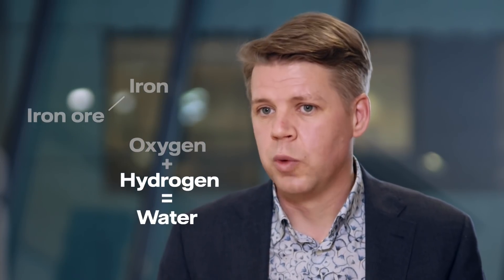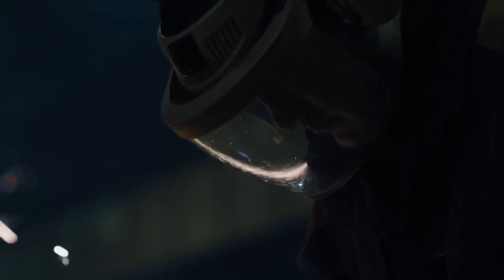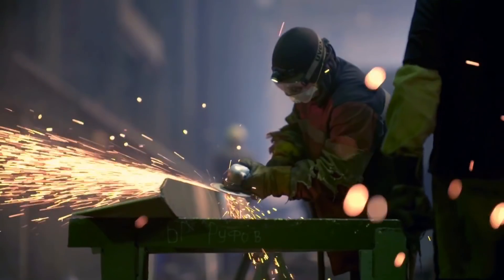Fossilfri ståltillverkning – Vattenfall Stories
Upptäck en osynlig revolution! Projektet HYBRIT är världens första satsning på fossilfri tillverkning av stål – ett samarbete mellan Vattenfall, SSAB och LKAB.